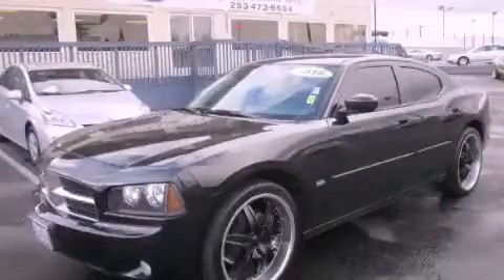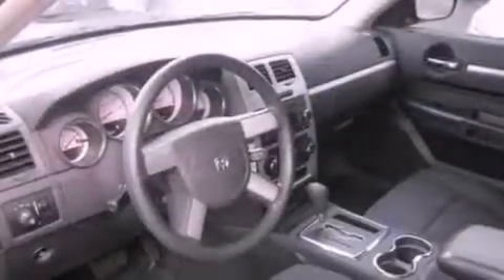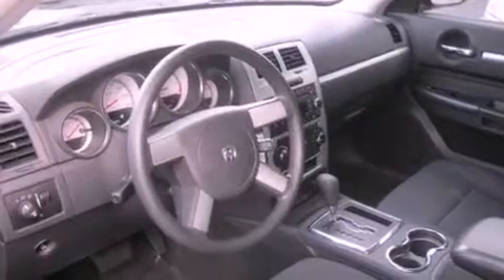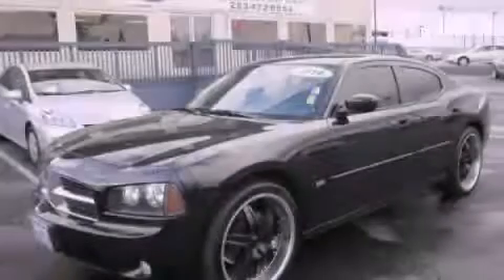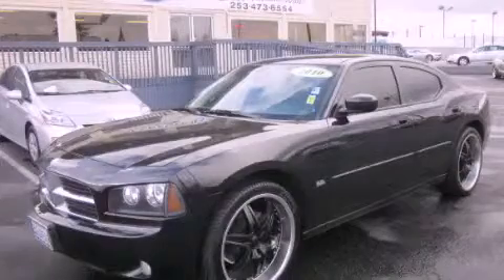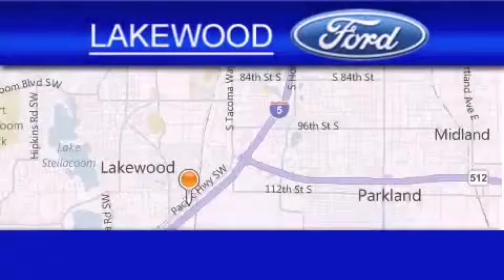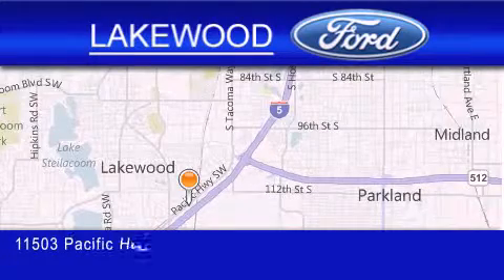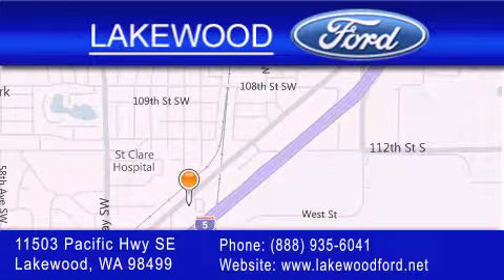2010 Dodge Charger Lacey WA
Year : 2010

 Make : Dodge

 Model : Charger

 Engine : 3.5L V6 SOHC

 Trans . : Automatic

 Exterior : Black

 Miles : 34,892

 Interior : Black

 Lakewood Ford

 11503 Pacific Highway SE

 2010 Dodge Charger Lakewood WA